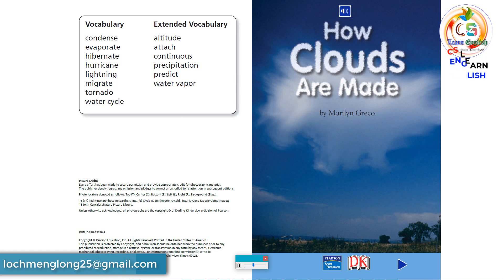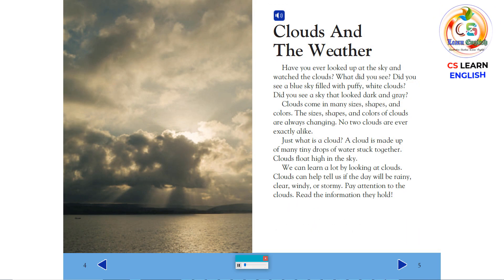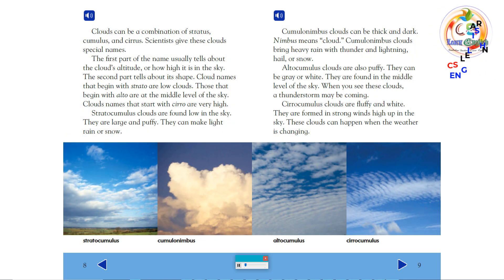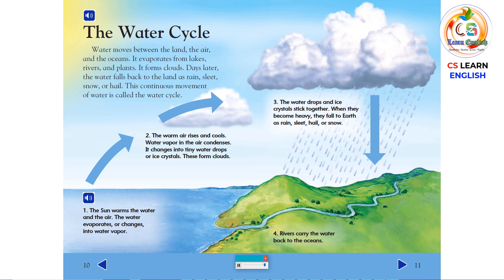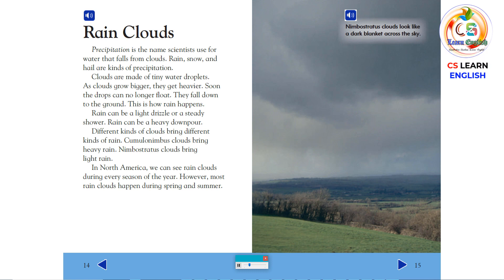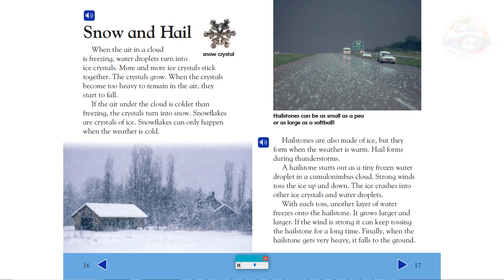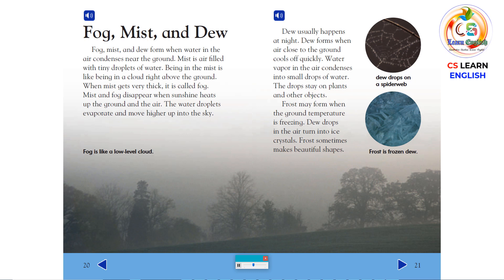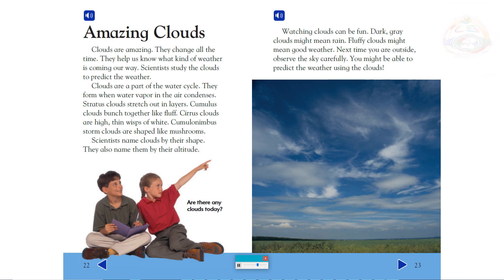Scott Foresman_Level 2_Reading 21: How Clouds Are Made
✅ Headquarters location: Glenview, Illinois, United States
✅ Parent organization: Pearson
✅ Founded: 1896
✅ Country of origin: United States
✅ Publication types: Textbooks